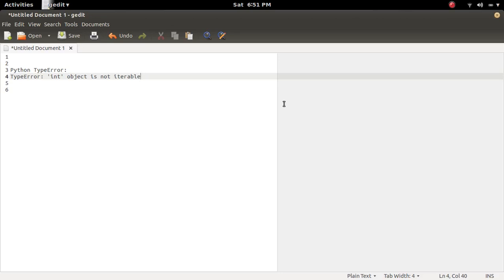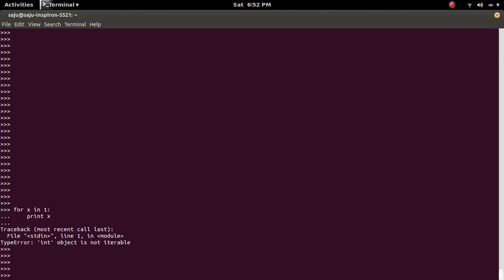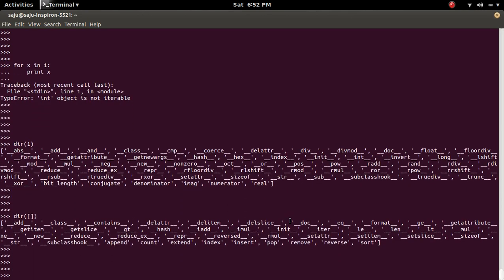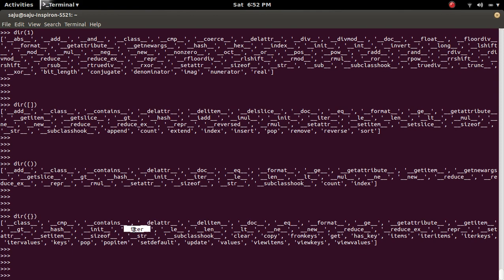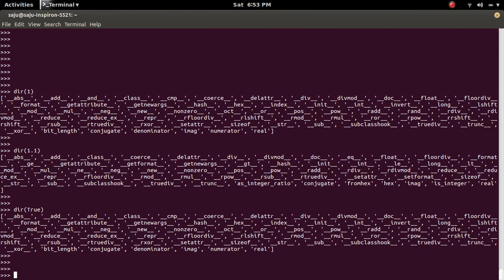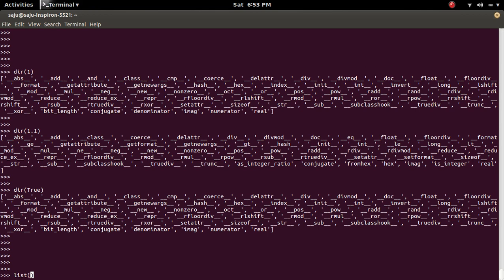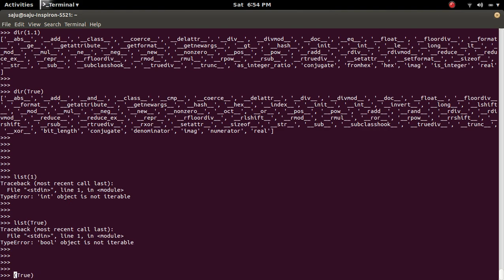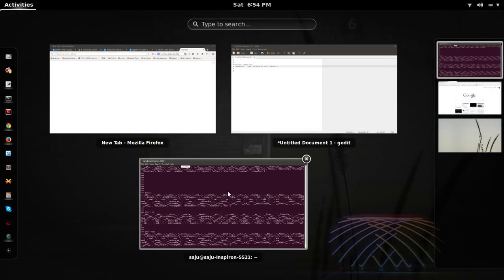Python TypeError: 'int' object is not iterable